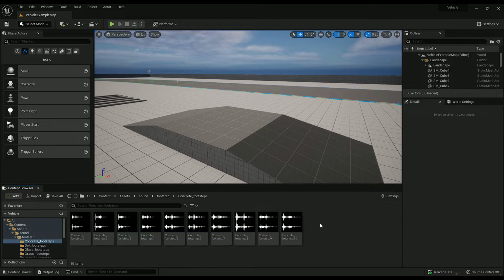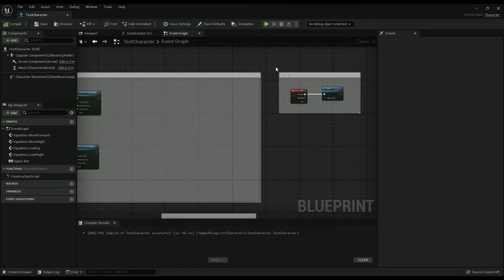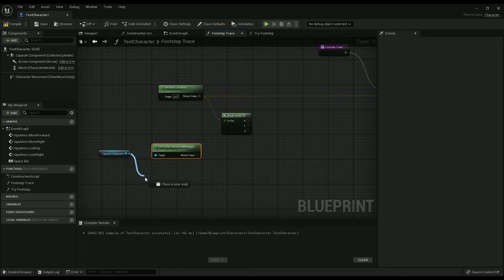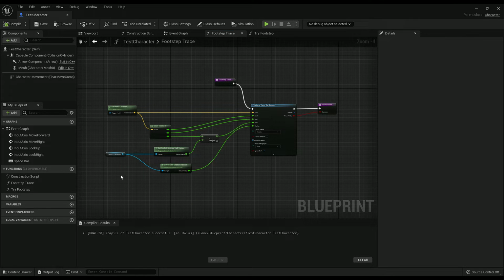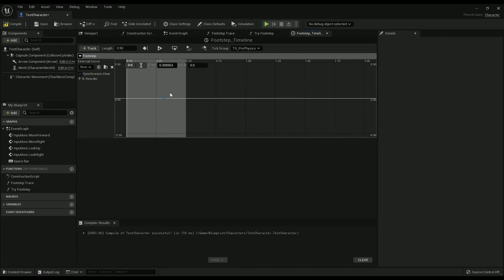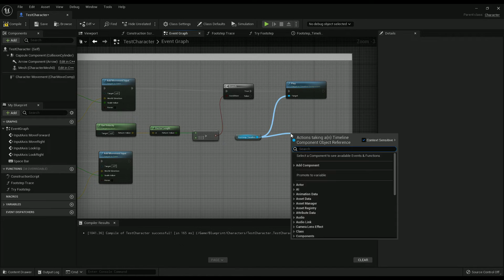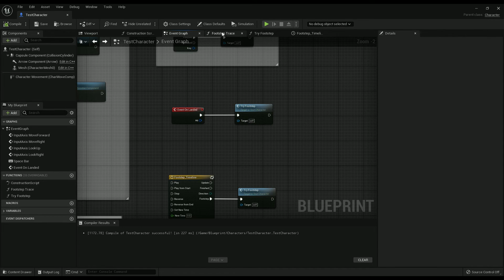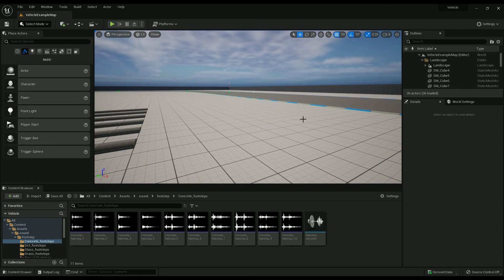Step by Step Footsteps for FPS Player Character - UE5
The timeline method for footsteps should only be used if the character has no rendered character model. If you're looking to add footsteps to a thirdperson character or NPC, the footstep events should be inserted into the walk animation. However these trace functions can still be used, but should be moved into a parent character class so every character in your game can use those functions.

There is also a variable in CharacterMovement that stores the current floor data. I chose not to use this because in the past it has had issues returning the Physical Material.

This process is exactly the same for UE4 and UE5. There are only minor differences in button styling and location on the screen.